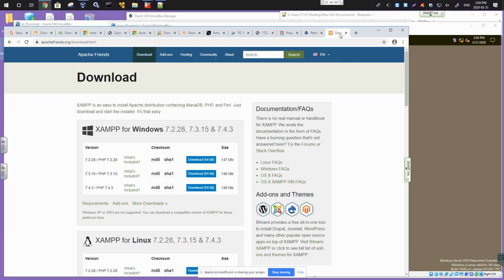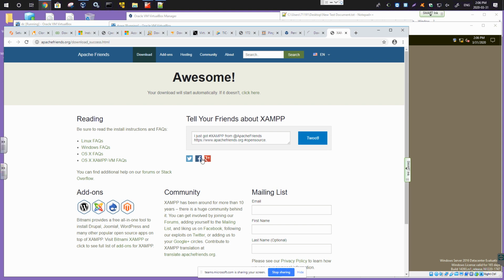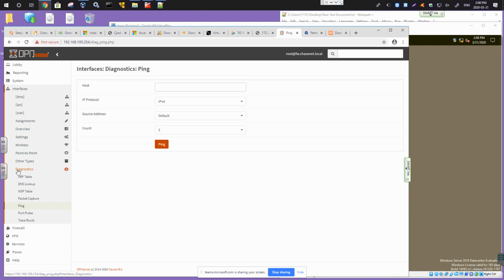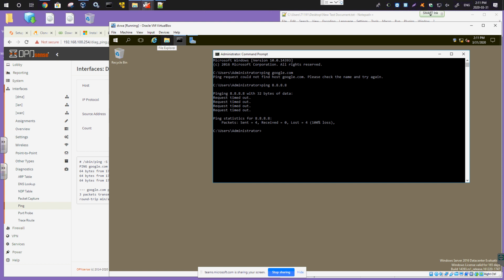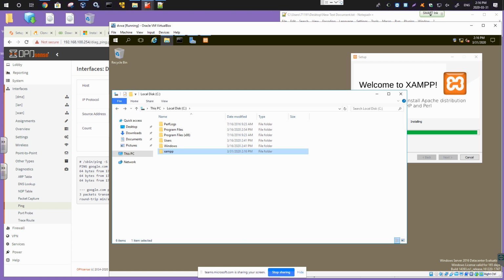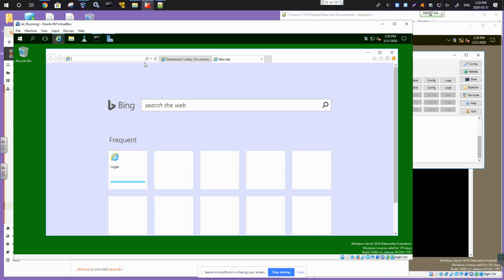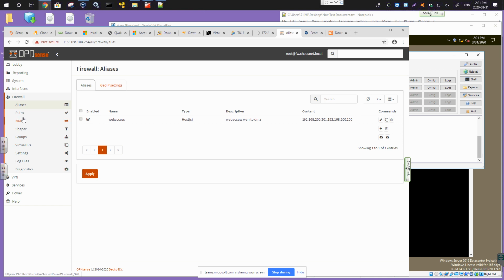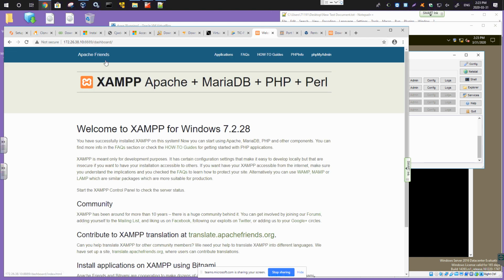11.04. xampp install, and setuo into opnsense for dmz access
xampp install, and setuo into opnsense for dmz  access